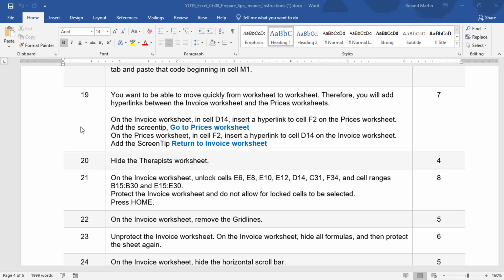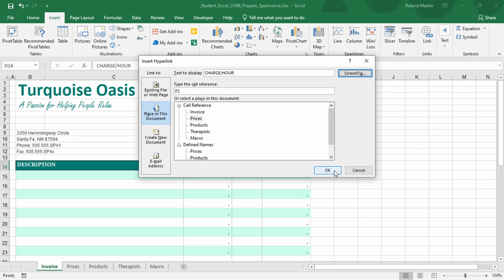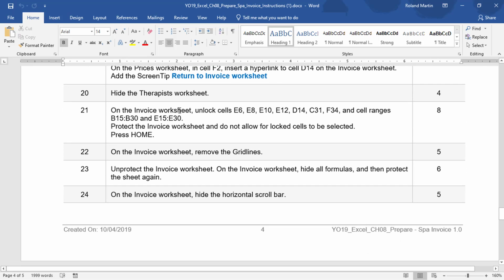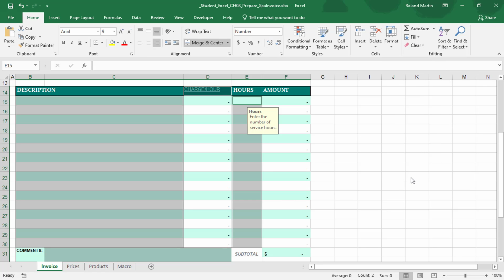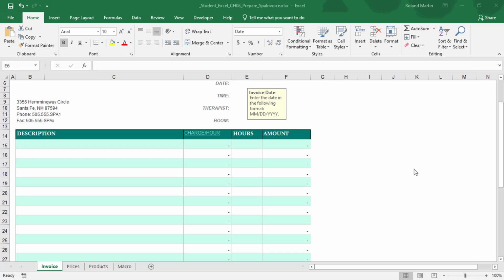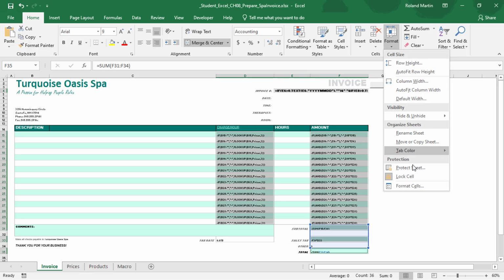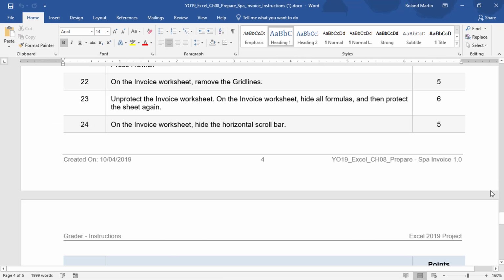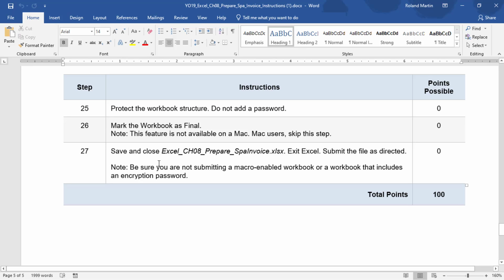Spa Invoice Pt 3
Final video of the Spa Invoice project using Microsoft Excel.